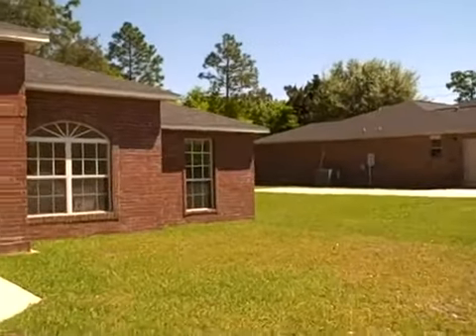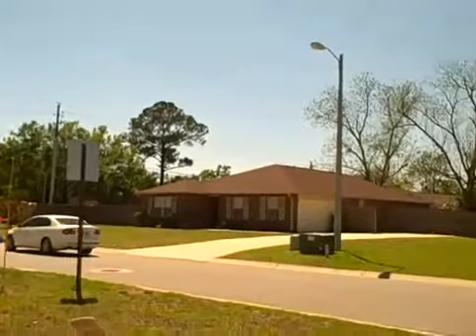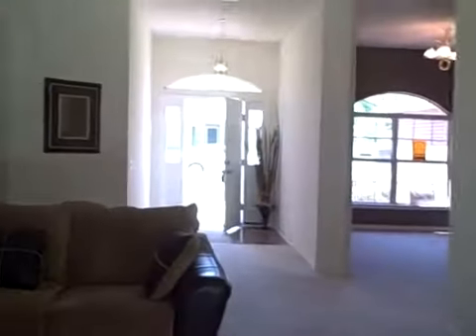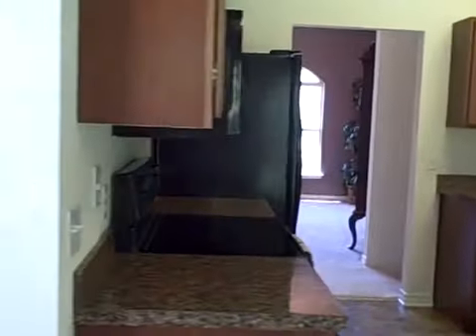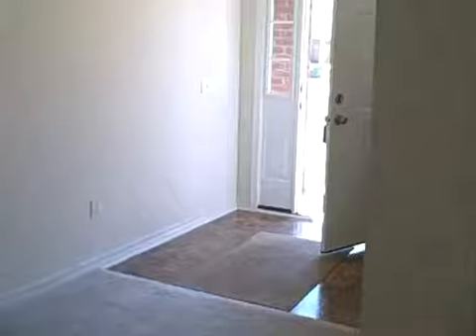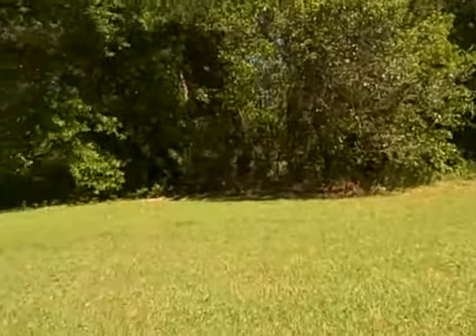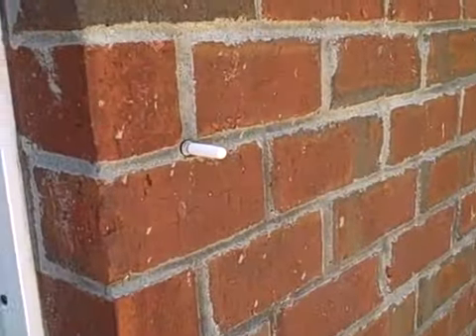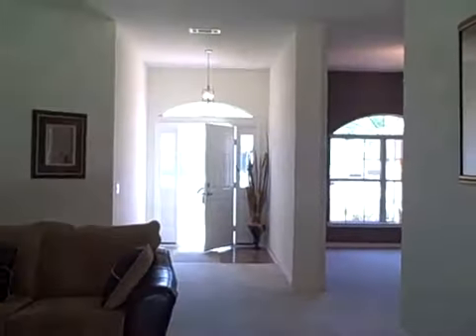1488 Longbranch Dr Pensacola Florida 32533